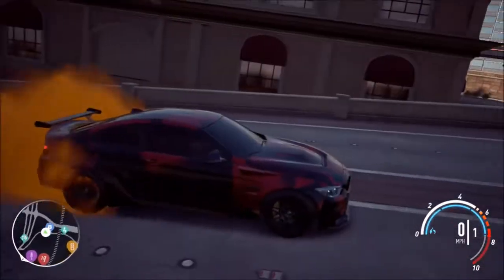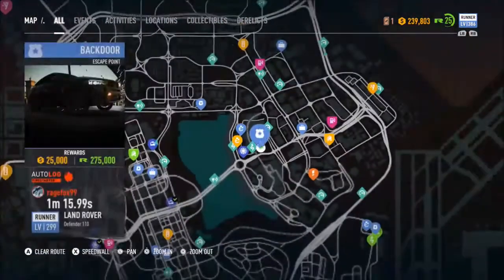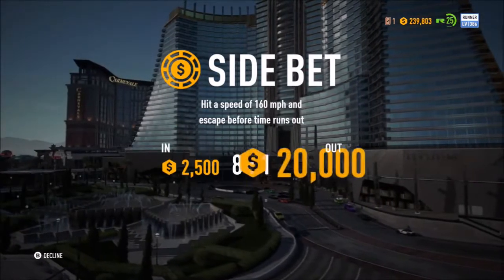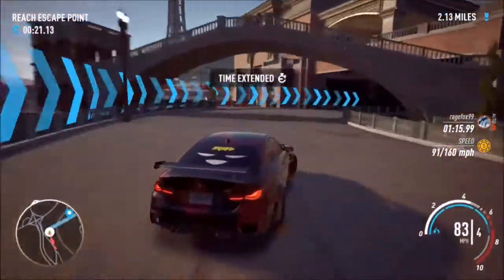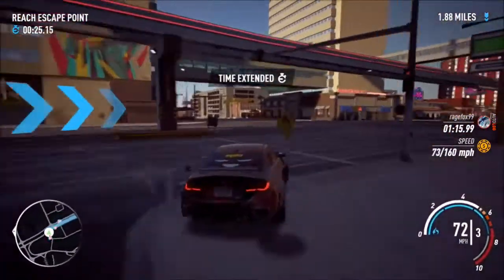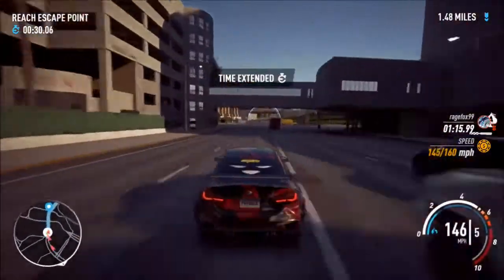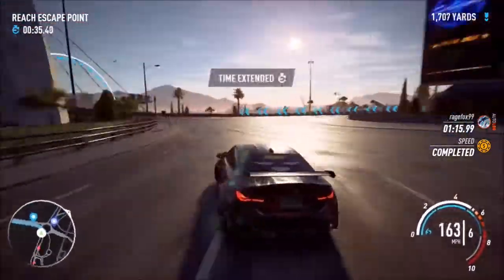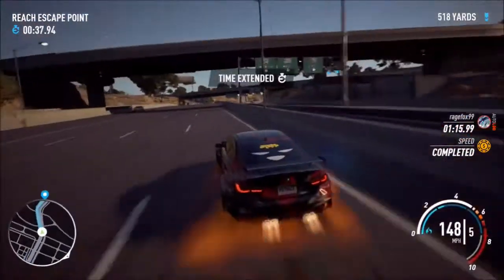Need For Speed Payback EASY MONEY METHOD! 1$ Million Every Hour - Unlimited Xp And Speed Card!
Xbox Club "HELLRAISERGaming Group"
How to join:
1) Dashboard - Community
2) Clubs on Xbox
3) Search "HELLRAISERGaming Group"
4) Request an invite.
5) Once accepted check "Looking for Group" on the Dates and Times stated Above.

If you want to Join the meets here are the Dates:
GTA 5 Every Wednesday
Forza Horizon 3 Every Saturday
Forza Horizon 2 Randomly Throughout the Week.
All 7pm UK Time

Forza Horizon 3/2 in Game Club is "USRR" United Streets & Rally Racers.

Beam-Mixer: HELLRAISER-Gaming